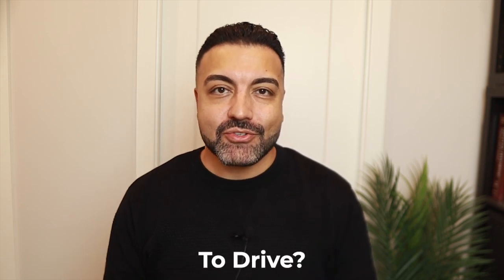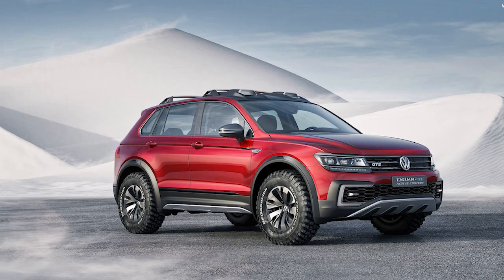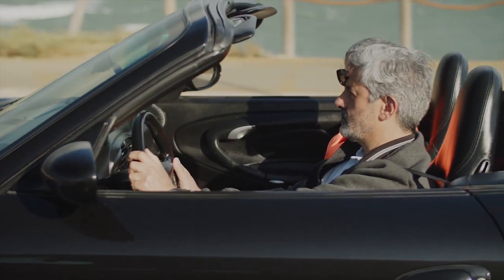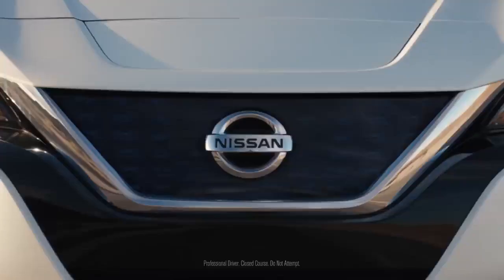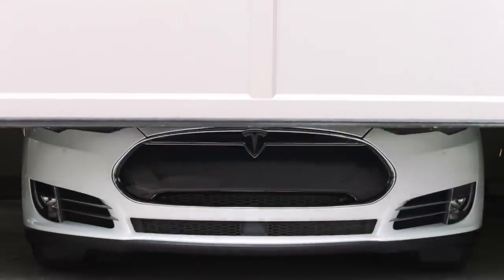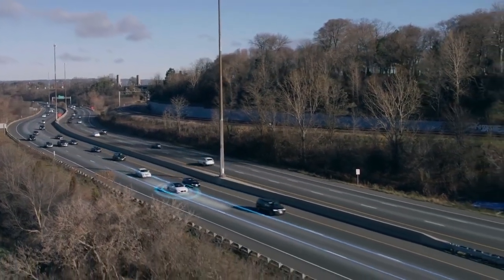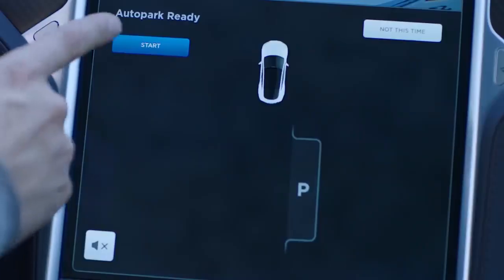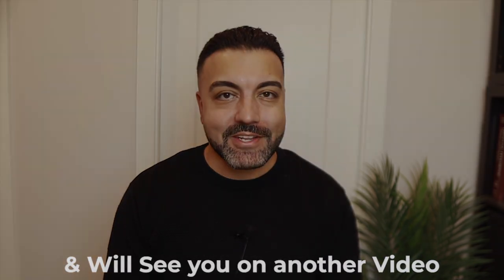Best Car To Drive As a Real Estate Agent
Best Car To Drive As a Real Estate Agent.  In this video we talk about cars for Realtors.  What is the best option and what works for me.  Real estate agents have been debating this topic about what kind of car to drive since forever.

Our Real Estate Business has a lot of failure and I want to share exactly how I achieve better results and also everything real estate agent related in this channel! Learn how to make your day to day life as a real estate agent be much easier with tips in these videos.

Solomon Yasin, eXp Realty.

Welcome to AGENT EXPAND!